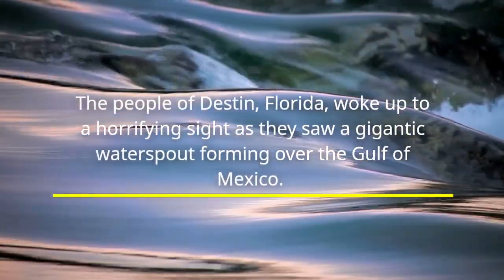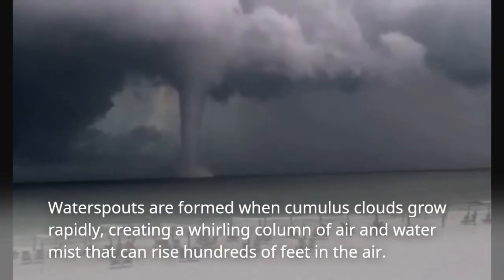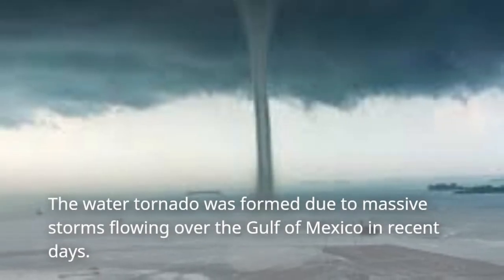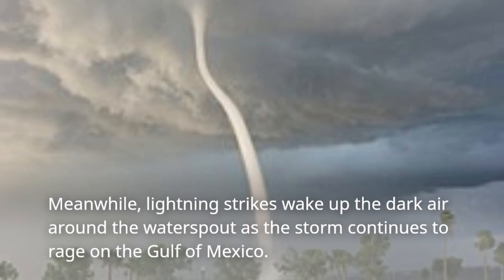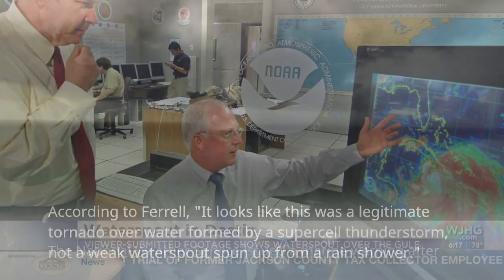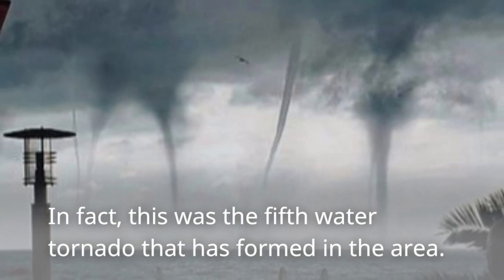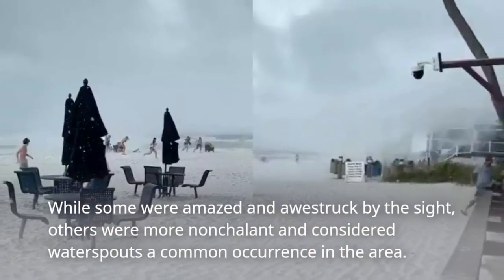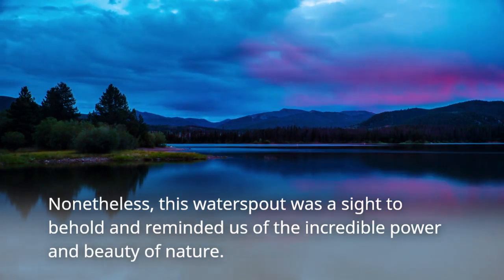Massive Waterspout Terrifies Locals in Destin, Florida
In this video, we see footage of a massive waterspout forming over the Gulf of Mexico in Destin, Florida. Waterspouts are formed when cumulus clouds grow rapidly over the water, creating a column of air and water mist that rises hundreds of feet into the air. The waterspout was formed due to massive storms flowing over the Gulf of Mexico in recent days.

The video showcases the giant waterspout filling up a large section of the sky as it pulled water and air up from the ocean and into its twirling walls. The National Weather Service issued a marine warning after the waterspout was spotted, urging boaters and swimmers to stay clear of the water until the storm passed. This was the fifth waterspout sighted off the Florida panhandle this summer, but data on waterspouts are not plentiful, so authorities do not know much about their typical activity.